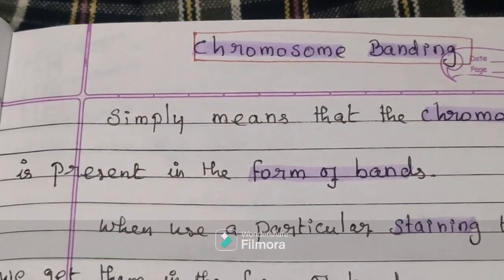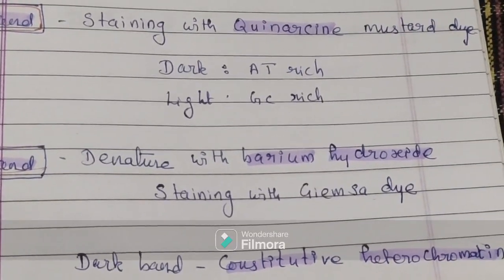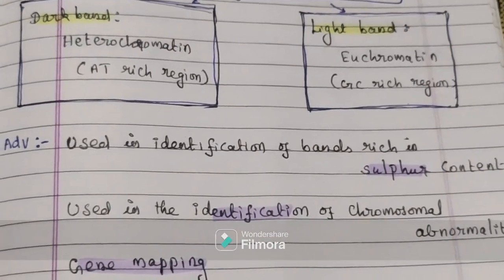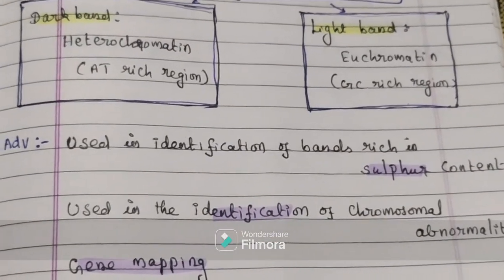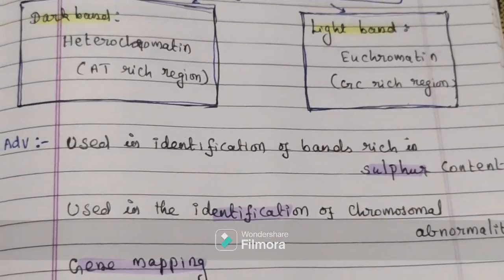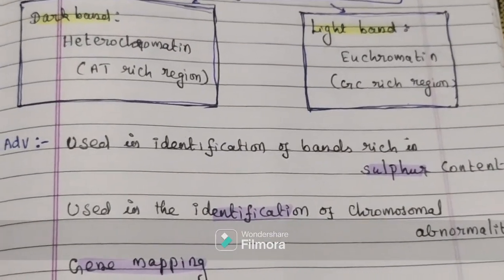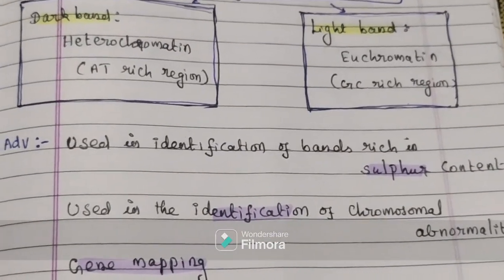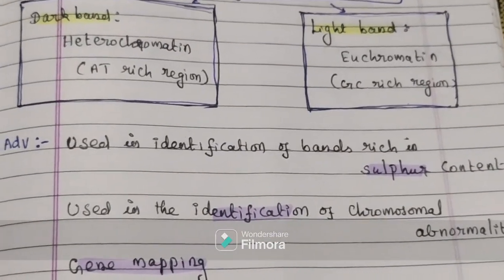Chromosome Banding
Q, G, N, C & T Banding